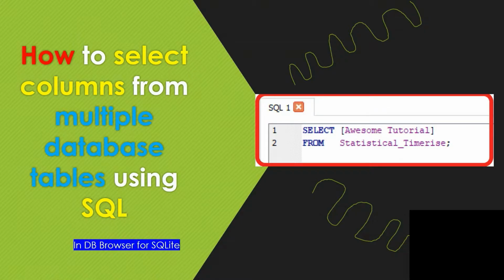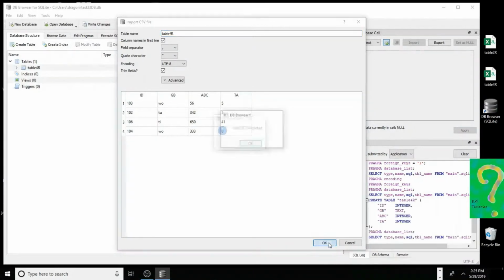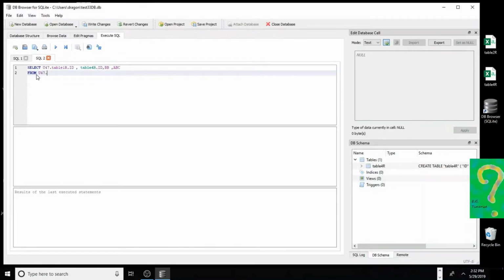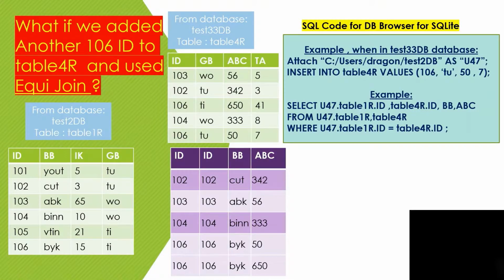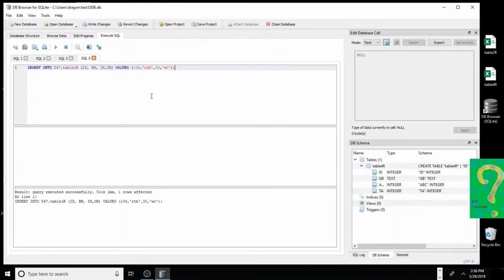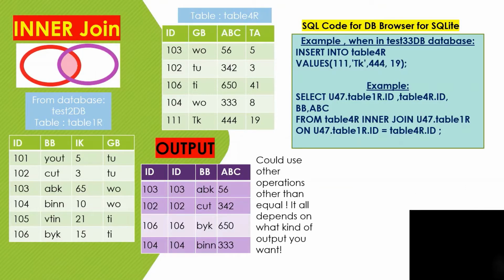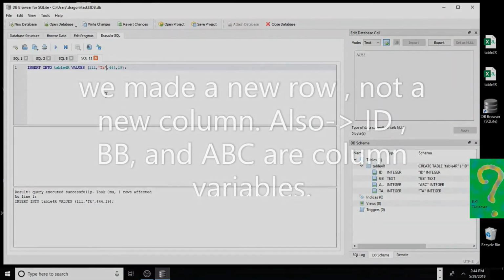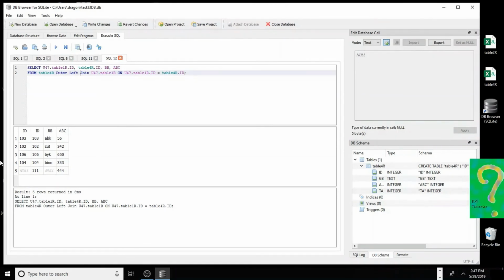How to select columns from multiple database tables using SQL in DB Browser for SQLite [tutorial]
A quick SQL tutorial:
How to select columns from multiple database tables using SQL
in DB Browser for SQLite

INNER Join, Equi Join, Outer Left Join , Delete From WHERE , INSERT INTO,